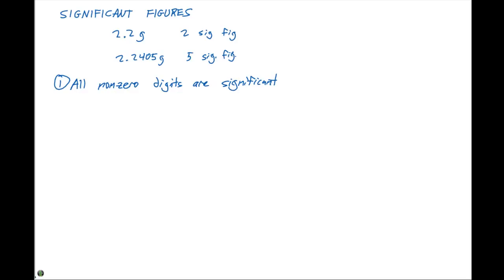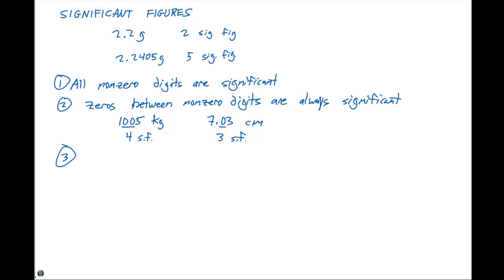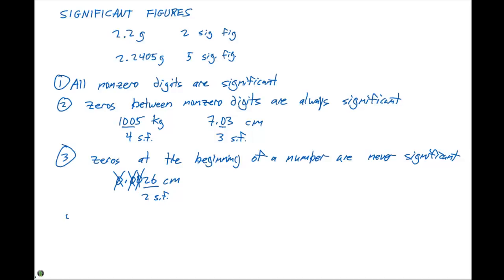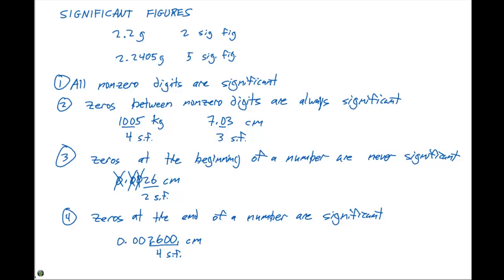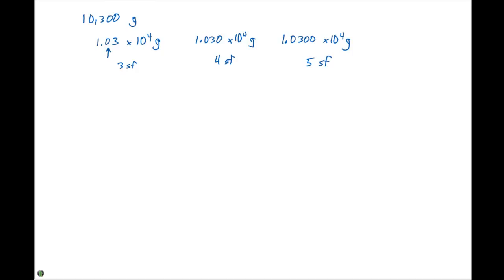1.5 Significant Figures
The content of this video is designed to accompany the 12th edition of "Chemistry The Central Science" by Brown, Lemay, Bursten, Woodward, and Murphy. The title of the video corresponds to the section number and topic from the textbook.